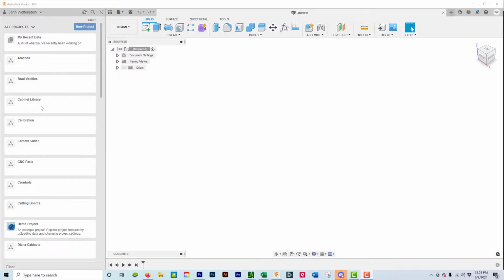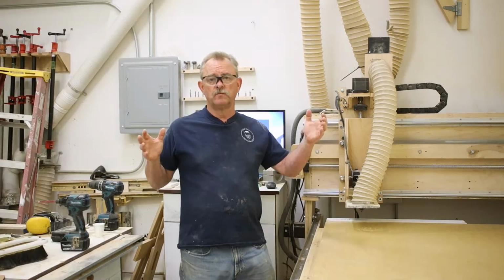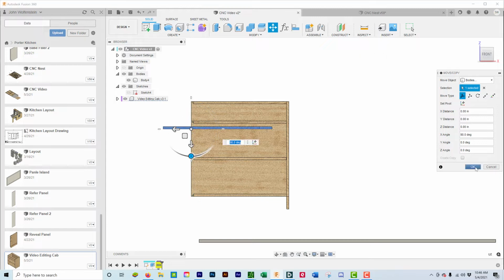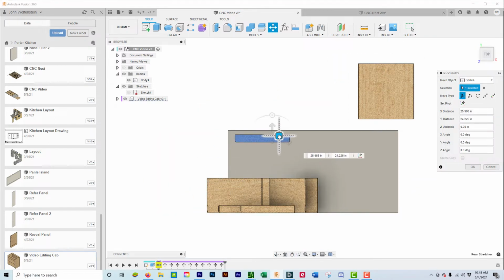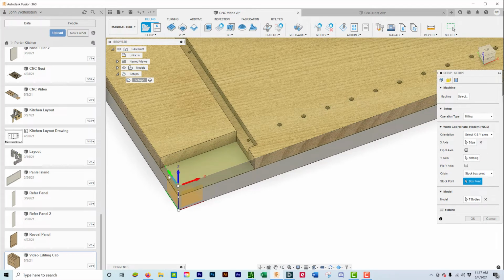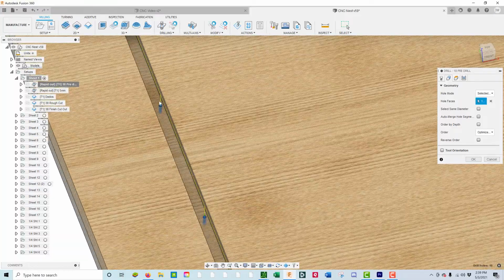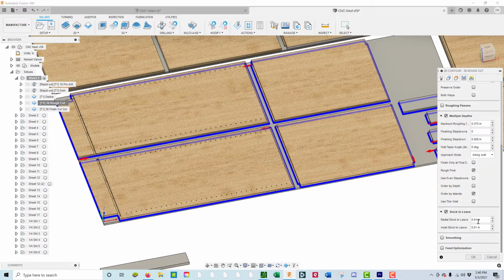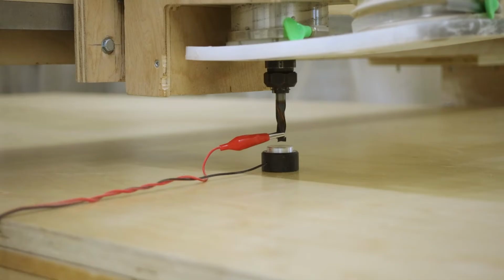Build Kitchen Cabinets with a CNC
Using my homemade cnc to build kitchen cabinets.  I use Fusion 360 to design and manufacture my cabinets.  Fusion 360 is an Autocad product.  I cover uses of making and creating your cabinet library and the tooling that I use for the production of my prefinished birch cabinets.  Construction details are blind dados, frame less Euro style cabinets.  I use Blum drawer guides and hinges.  Edge banding is 1mm thick white pvc applied with mt new Maksiwa edge bander.

There has been interest in uploading my Fusion files.  I am listing them on Etsy.  I will be adding more until the library is complete.

Links to products:

Edge Bander

Edge banding
CNC 3/8" compression bit
5mm cnc bit
1/8" cnc bit
Doweling Jig
Brass Inserts

It helps when you buy the stuff we use:
Canon EOS R
3M Accuspary system;
General Finishes conversion varnish satin
General Finishes conversion varnish semi-gloss
Blum Drawer Slides
Blum Half Overlay Hinge
Blum Hinge Pocket Jig
Walnut Edgebanding
CA Glue
Kohler sink